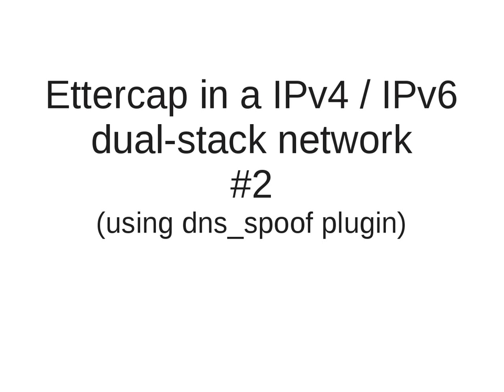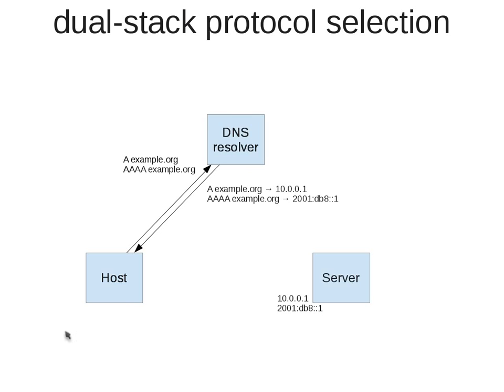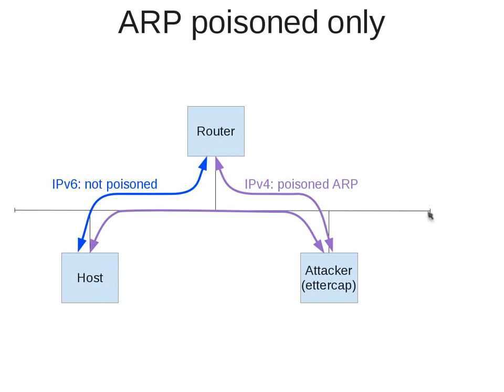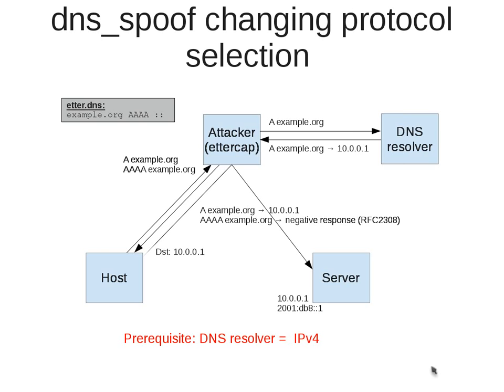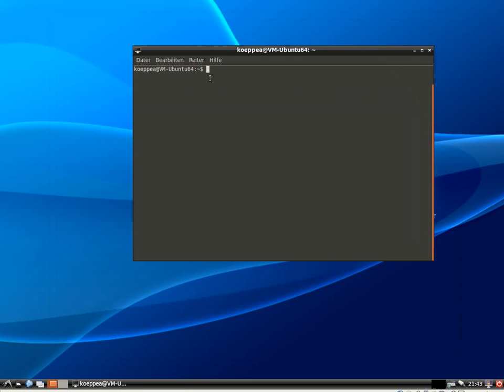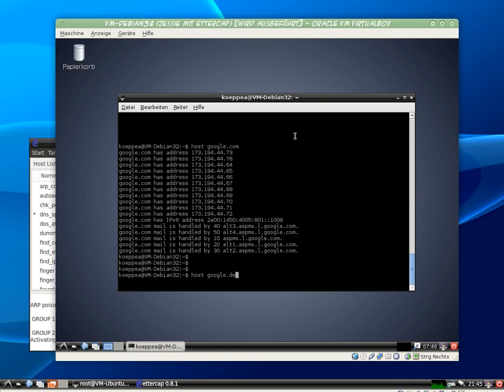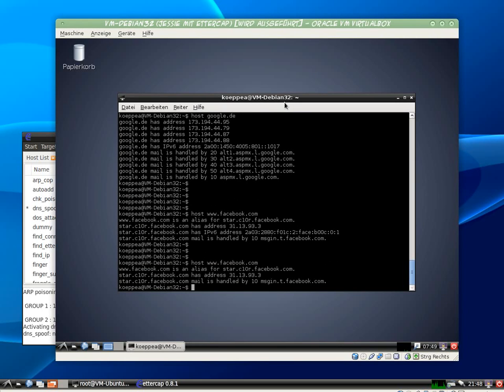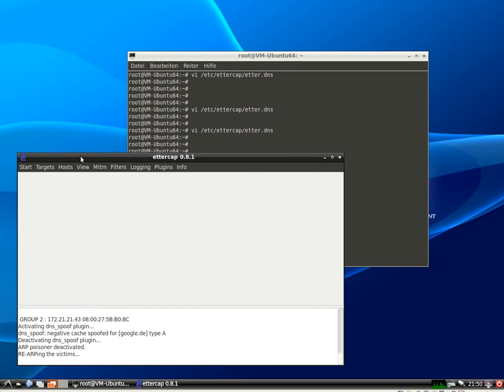Ettercap 0.8.1 in IPv4 / IPv6 dual-stack network / ARP poisoning with dns_spoof plugin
This video shows how to MITM "all" traffic in a dual-stack network using only ARP poisoning with the help of the dns_spoof plugin.